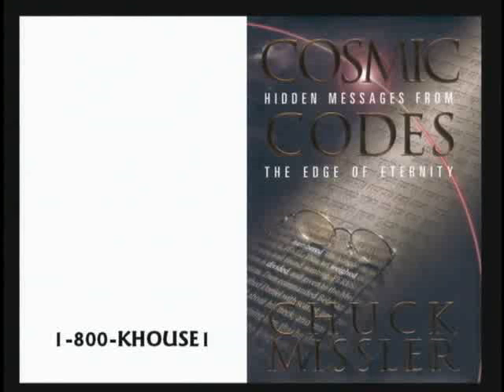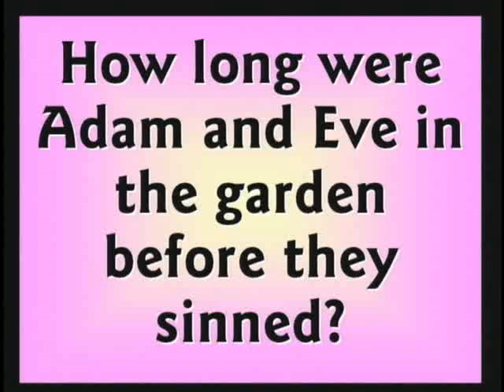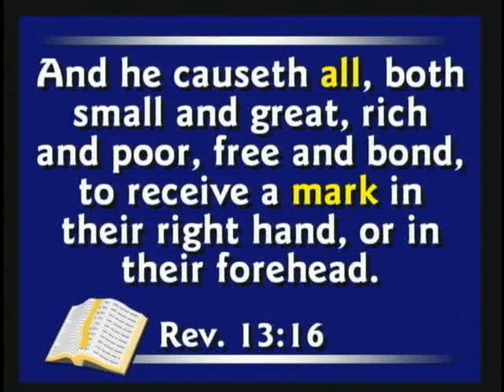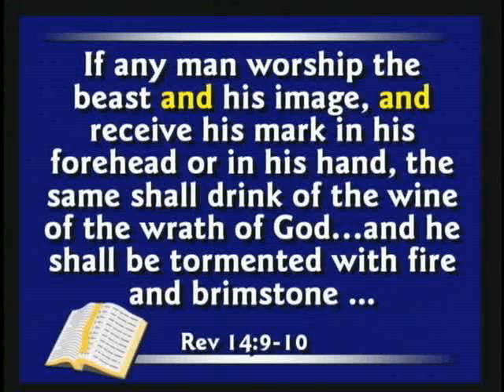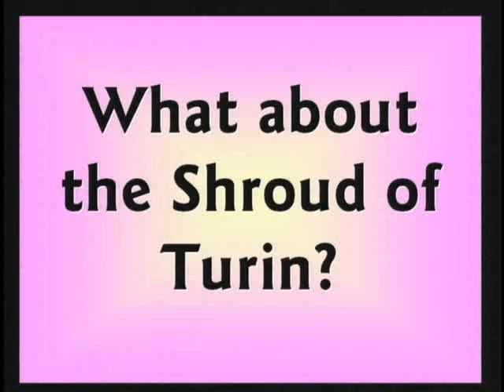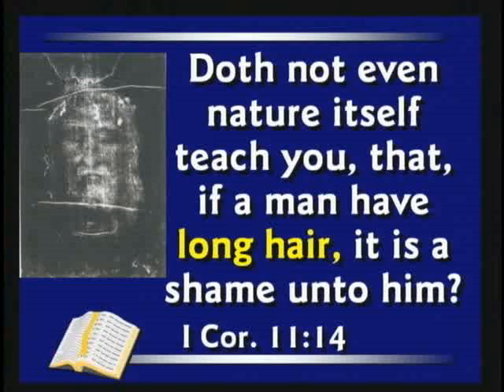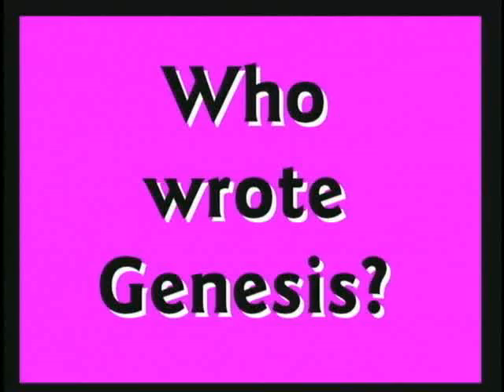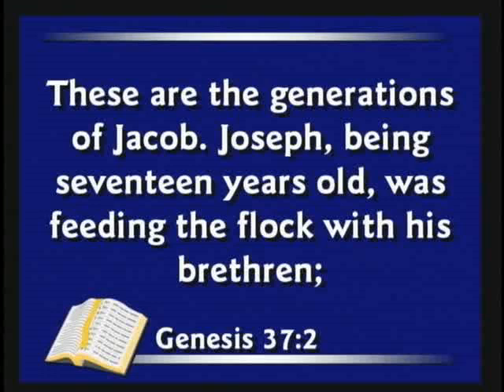Creation Science Evangelism Kent Hovind CS 104 Class 10